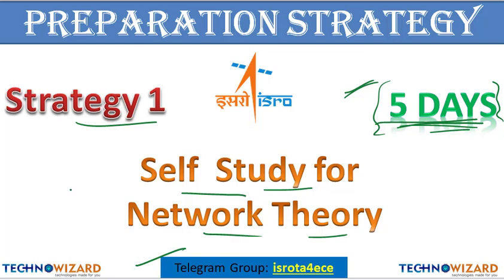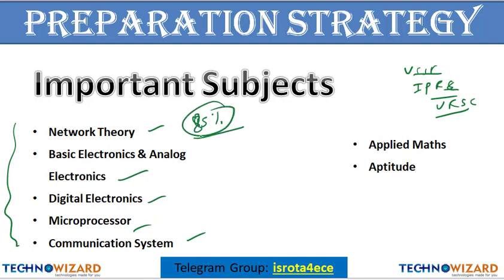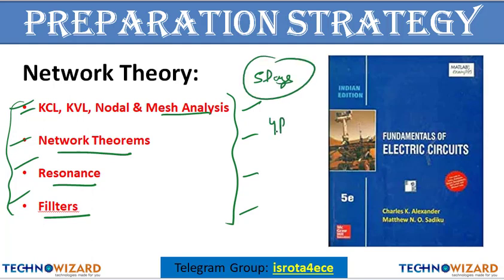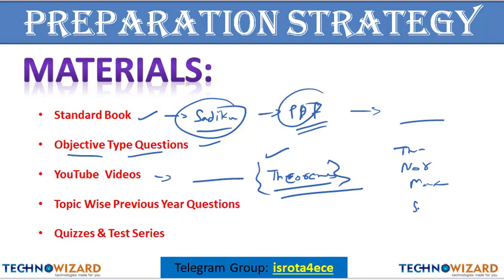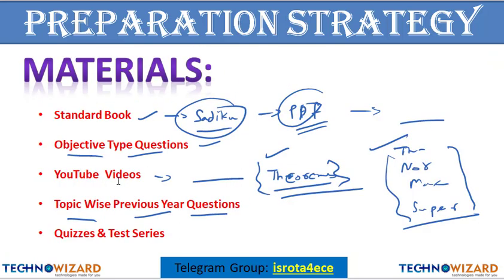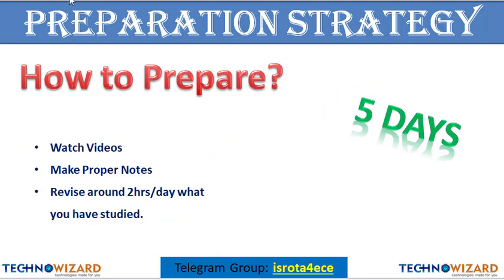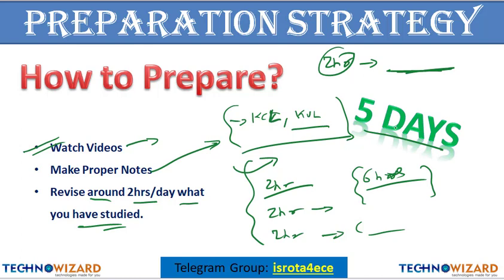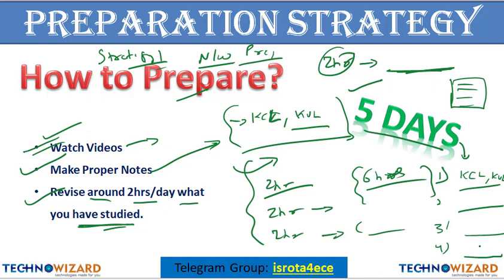Strategy O1 | Self Study of Network Theory | 5 Days | ISRO Technical Assistant | HSFC, VSSC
Hey Guys, in this i have explained u how u can prepare for Network Theory for ISRO Technical Assistant Exam in just 5 Days.